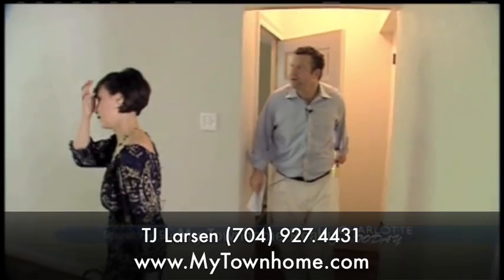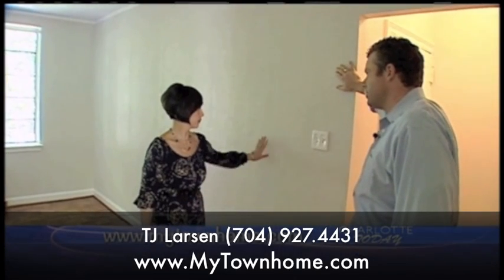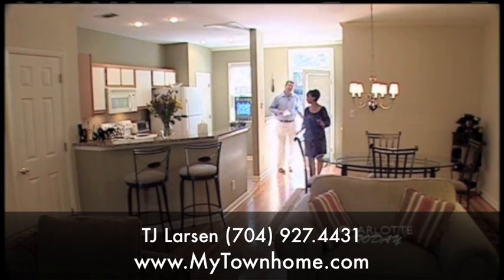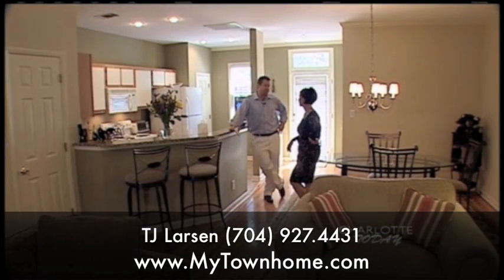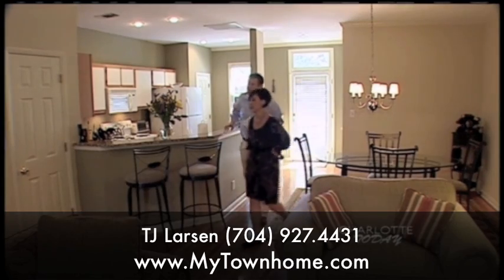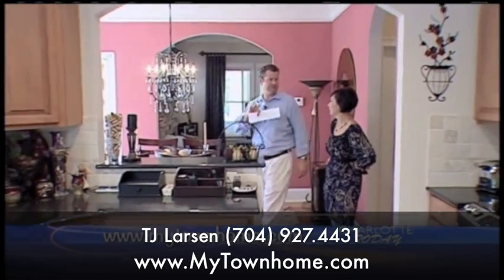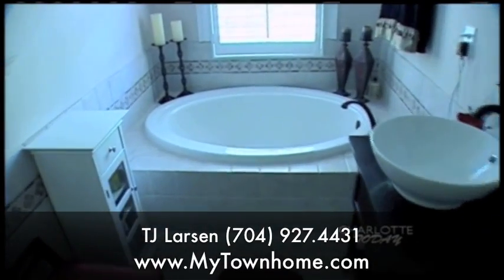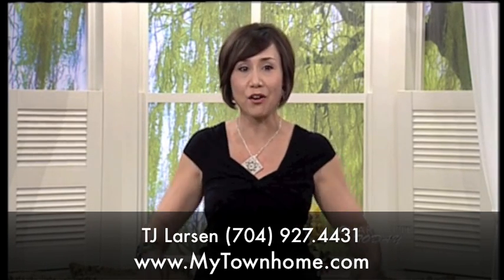Living in Dilworth, Charlotte, NC